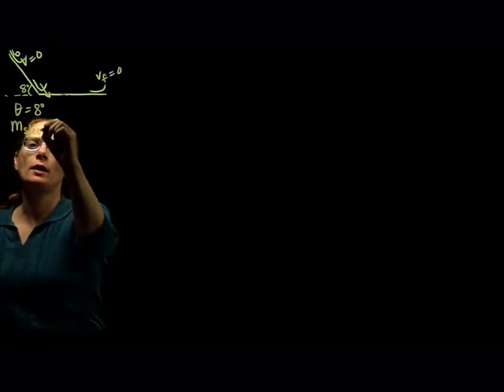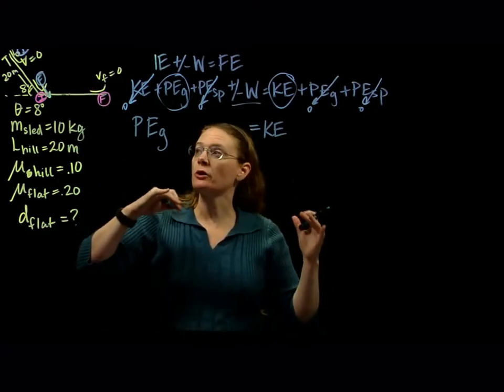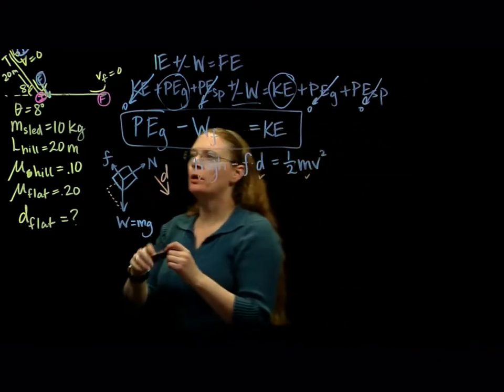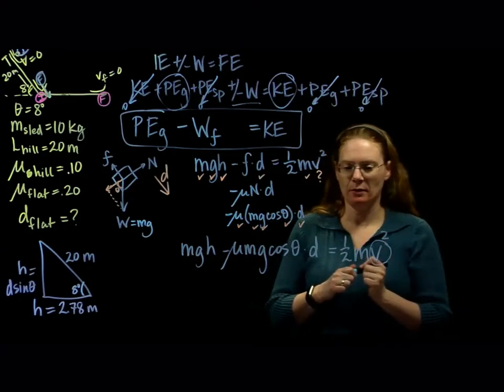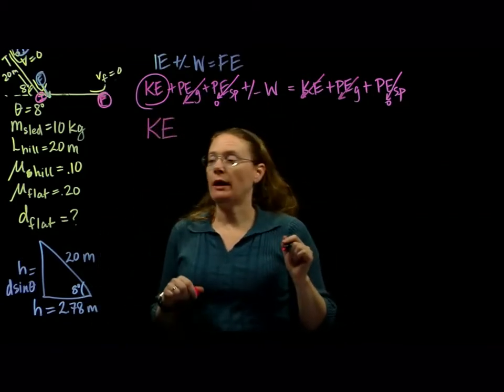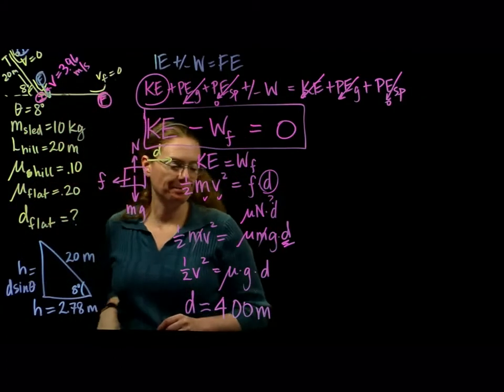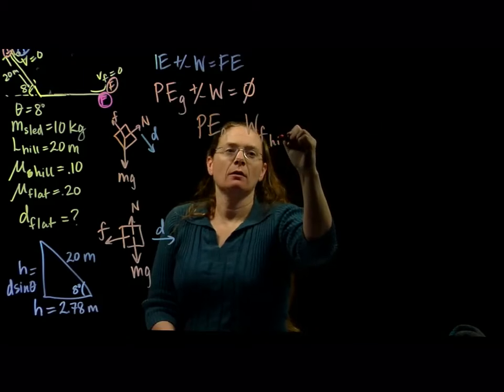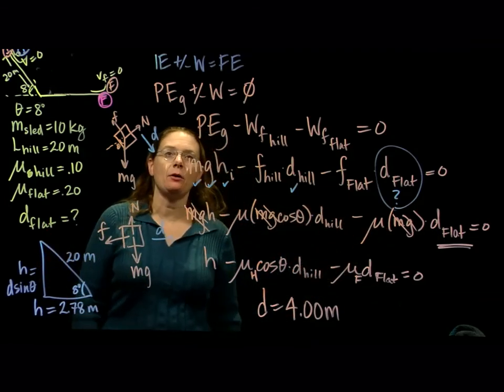Energy--hard-sled angle and flat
A 10-kg sled starts on a slippery slope that is 20 m long at an angle of 8 deg. If it starts at rest at the top of the slope, goes down the µ=0.10 slope, then coasts on flat ground with µ=0.20, how far along the flat ground does it go?